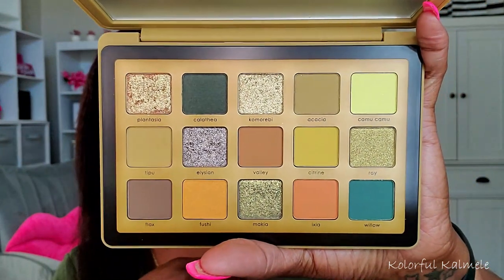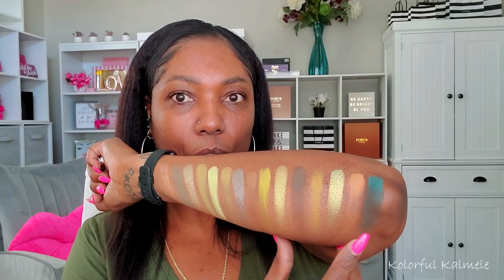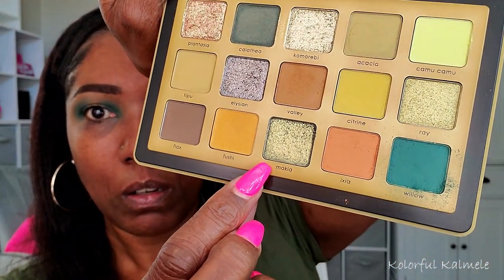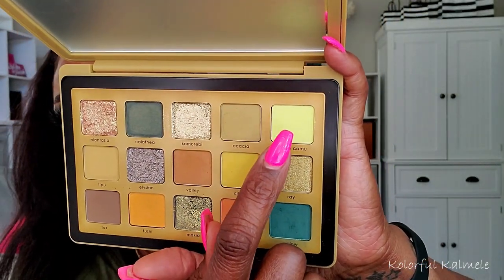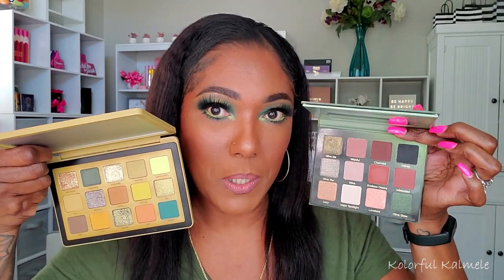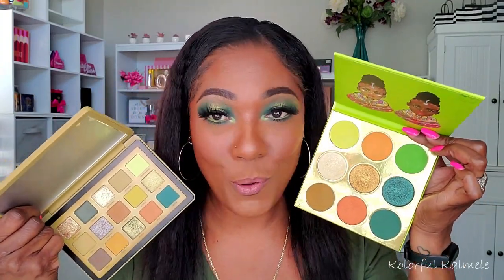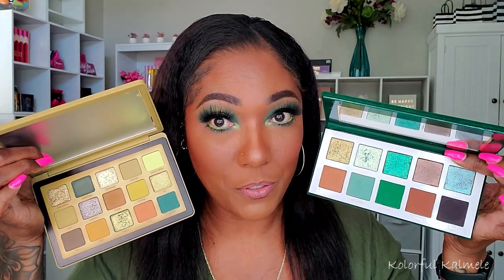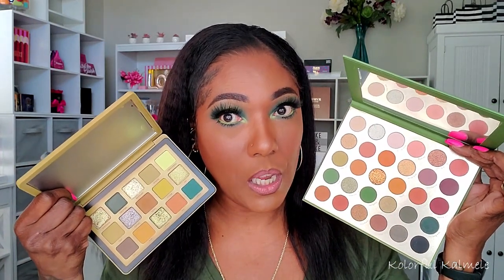NEW YUCCA PALETTE | Eye Look First Impression | Swatches & Similar Color Stories | KOLORFUL KALMELE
Hi Guys!!